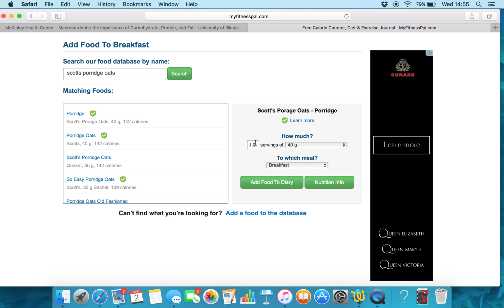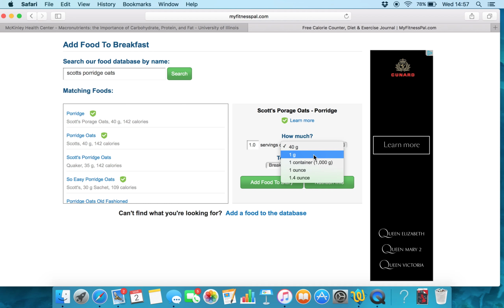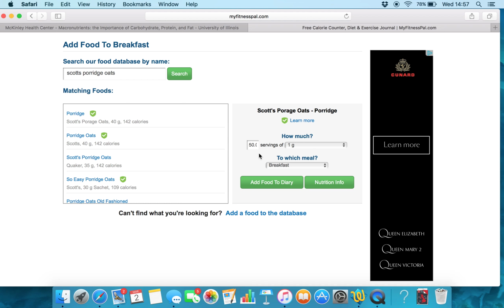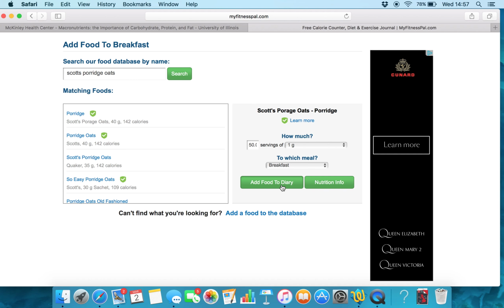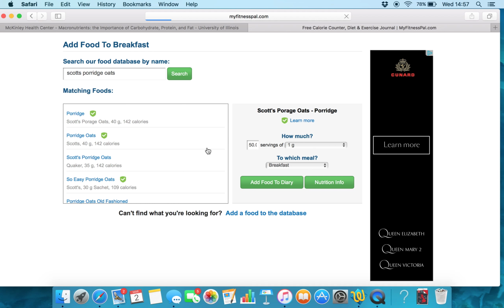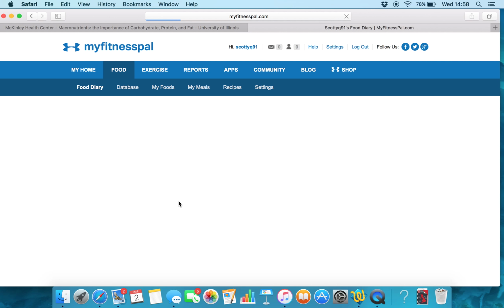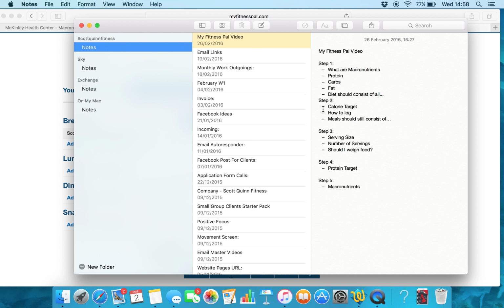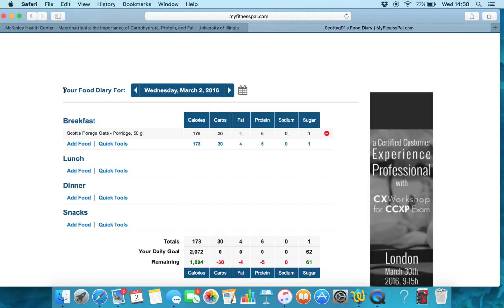Serving Size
MFP - What to look out for